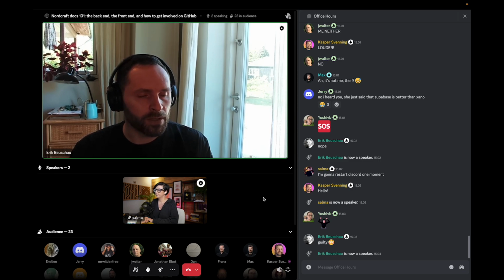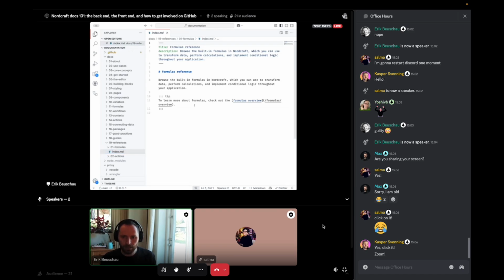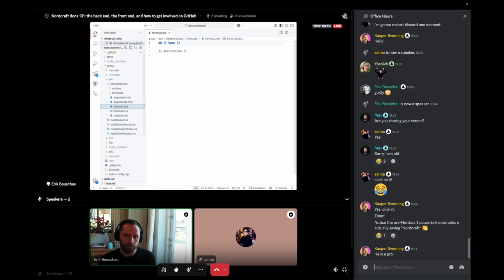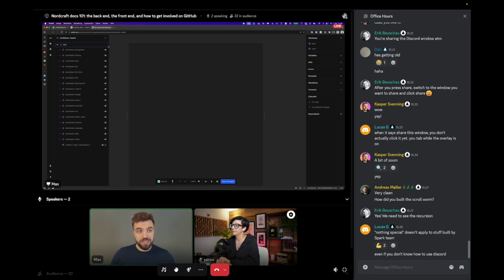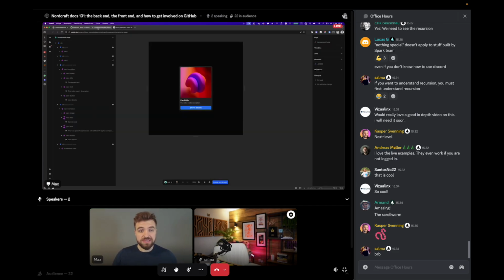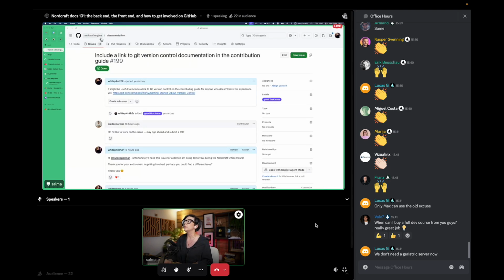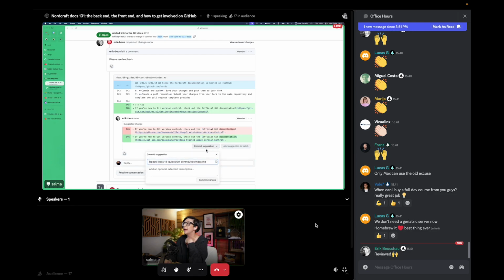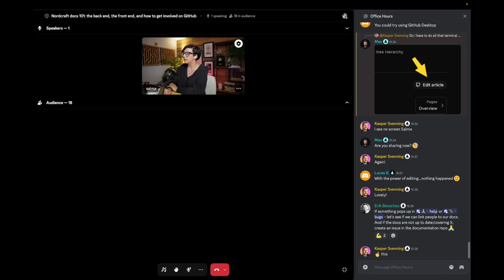Behind the Docs! Office hours May 7th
This week's Nordcraft Office Hours is all about the new Nordcraft documentation!

Is this video you'll see:

→ How the docs is setup in Github
→ How the docs is designed in Nordcraft
→ How you are able to report issues in the docs via Github
→ How you contribute to the docs yourself

📚 Chapters
00:00 Intro
01:37 Docs architecture
16:26 Docs design introduction
20:04 Docs design in Nordcraft
37:46 How to contribute to the docs

The Nordraft Web Development Engine is visual tooling applied to a lean framework built on web standards. Think Unreal Engine, but for crafting impressive high-end web applications that delight your users. Plus, Nordcraft is open source. Choose to host your apps on Nordcraft’s platform, or self-host the lightweight 24kb runtime for complete control.

Nordcraft gives you a complete set of developer tools including:
→ An official Supabase integration
→ Connect to any backend API, with enhanced provision for APIs using an OpenAPI spec
→ Branching and version control
→ Component-based architecture familiar to React, Vue, and Svelte developers
→ Visual editing of UI components and design systems familiar to designers working in Figma
→ Server-side rendering as standard
→ Fast reactive core based on signals
→ Package publishing for code reusability across projects
→ Custom code abilities via the built-in code editor
→ A state-of-the-art animation editor
→ An issue tracker to flag accessibility, SEO, and other issues
→ Open source documentation

The Nordcraft Engine lets designers and developers collaborate faster to create immersive and interactive web experiences, eliminating design to dev handovers. Work with live data in the Nordcraft editor and see your changes in real time, and send a live preview link of your work in progress to anyone.

And to showcase the power of the Web Development Engine, we built Nordcraft in Nordcraft!